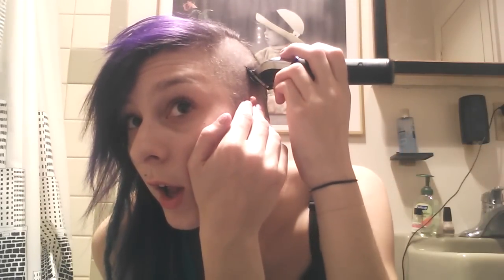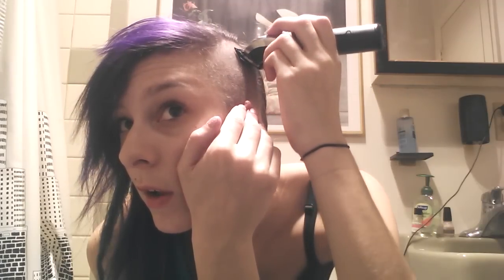Side shave side cut tutorial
Actually showing you this time! instagram alexis_wrecksus